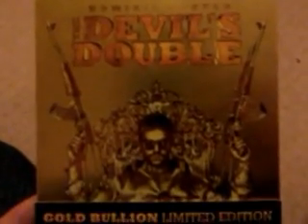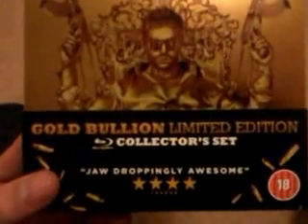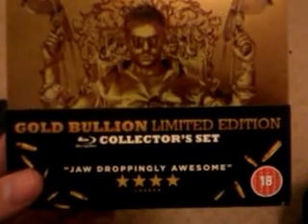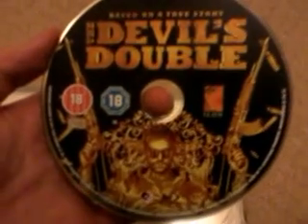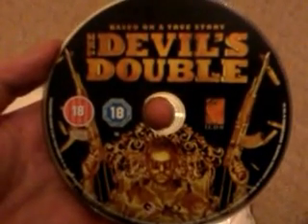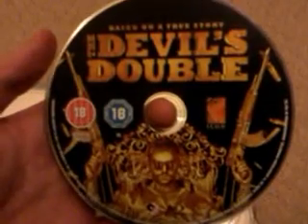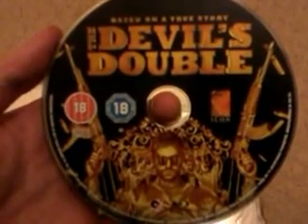The Devils Double Steelbook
The Gold steelbook of the Devils Double.